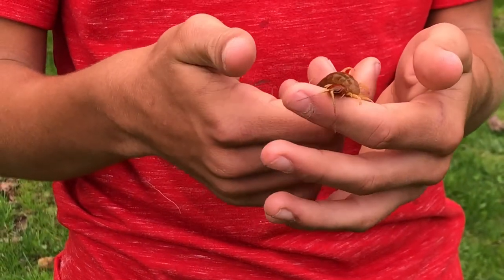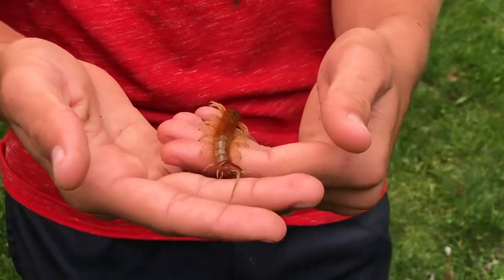Florida Keys Giant Centipede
Hello, today I would like you to meet one of my biggest bugs, the Florida Keys Giant Centipede (Scolopendra longipes).
Sorry I said the wrong scientific name, S.longipes used to be called S. alternans.